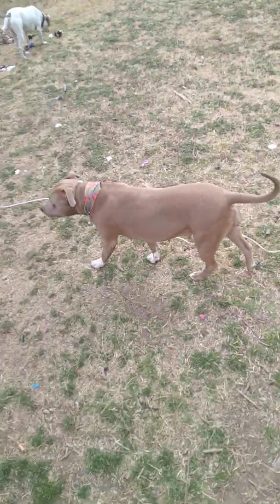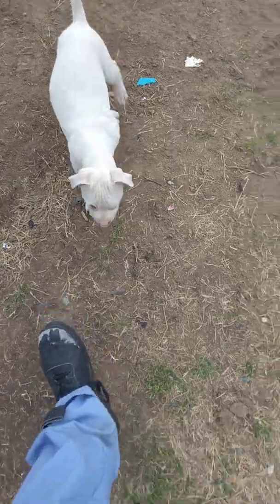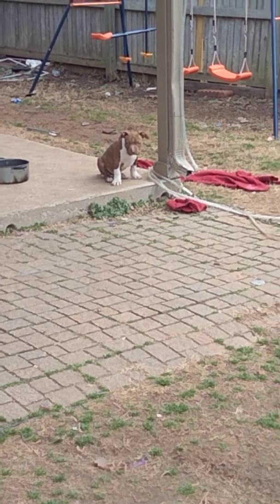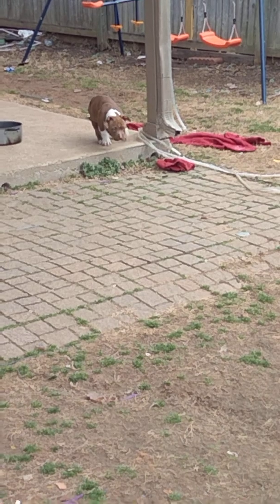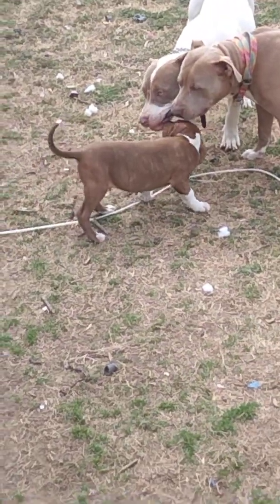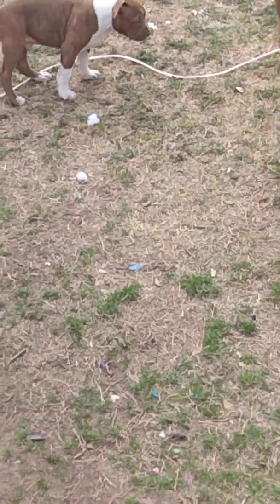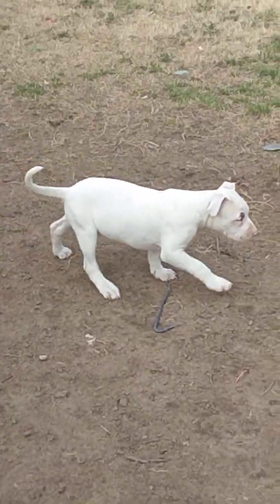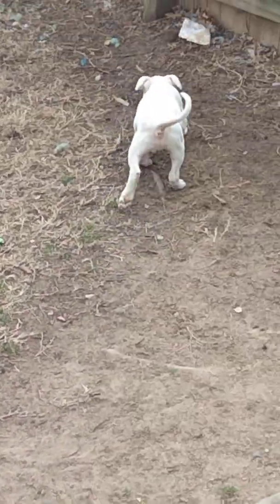am staffordshires bully difference and mislabeling 🐾 Hall Paws present